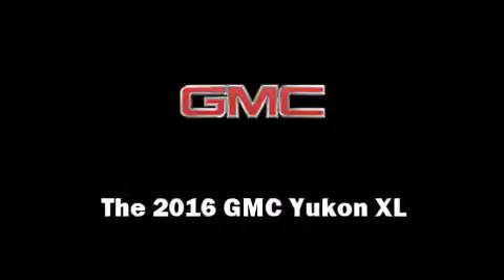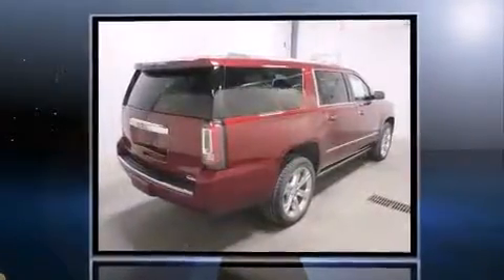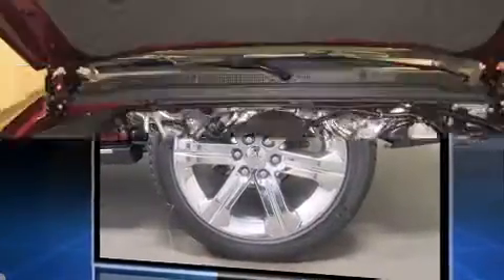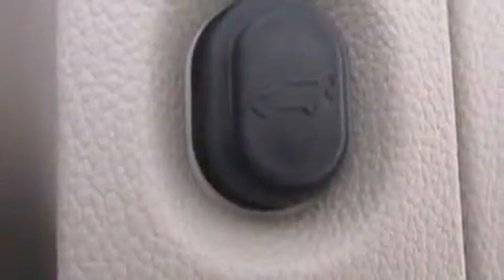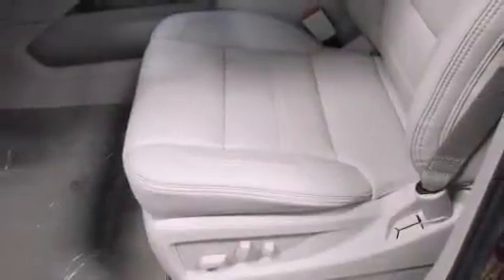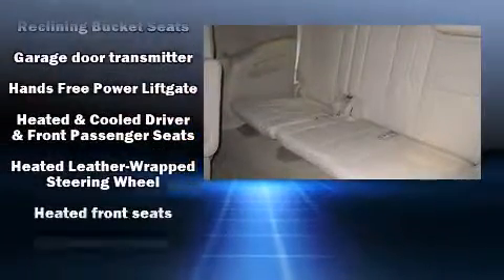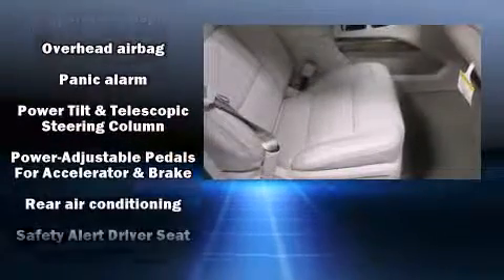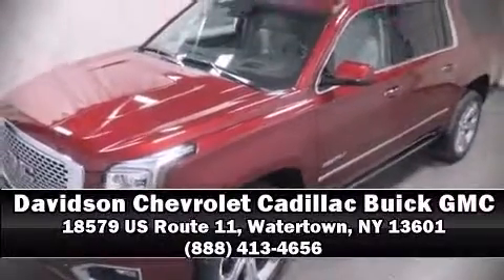2016 GMC Yukon XL Denali in Watertown, NY 13601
The 2016 GMC Yukon XL. It features four-wheel drive capabilities, a durable automatic transmission, and a powerful 8 cylinder engine. It's equipped with tons of terrific amenities, but it won't break your budget. Like leather upholstery, front and rear reading lights, a trip computer, automatic dimming door mirrors, heated and ventilated seats, turn signal indicator mirrors, lane departure warning, and a blind spot monitoring system. Power adjustable pedals allow the driver to optimize his or her driving position, enhancing visibility, comfort and safety. Third row seats provide an even greater maximum passenger capacity. With high intensity discharge headlights illuminating your path, you'll always appreciate maximum visibility. State-of-the-art amenities such as memory seats and adjustable pedals yield a more personal driving experience. Passengers are protected by various safety and security features, including: dual front impact airbags with occupant sensing airbag, front SIDE impact airbags, traction control, brake assist, a panic alarm, onStar, and 4 wheel disc brakes with ABS. You'll never lose visibility with rain sensing wipers, which activate automatically when the drops start to fall. We pride ourselves in consistently exceeding our customer's expectations. Stop by our dealership or give us a call for more information.